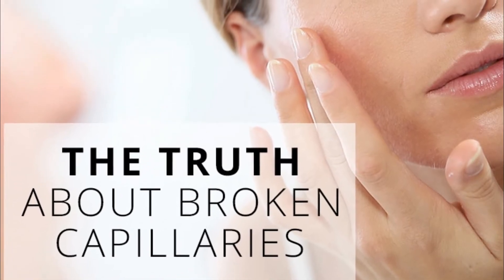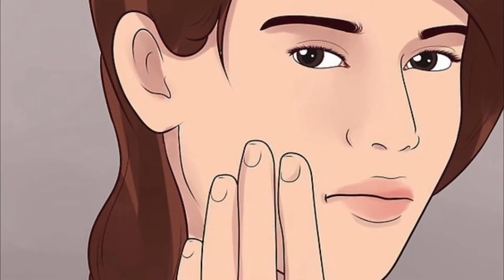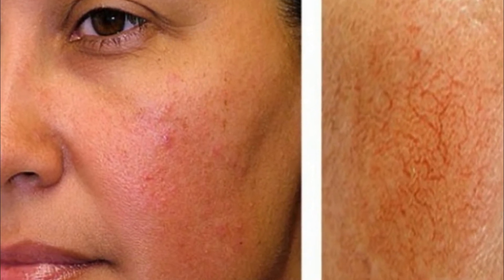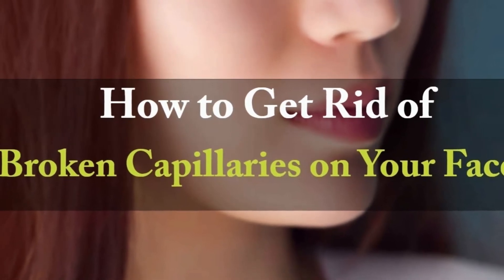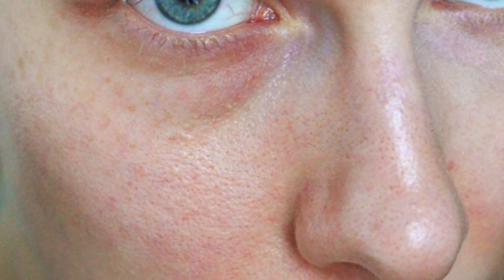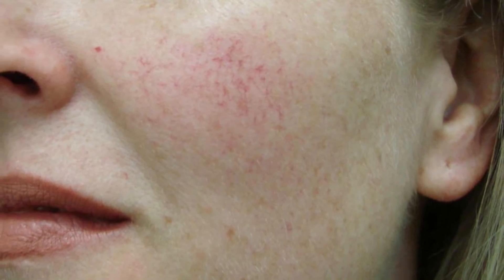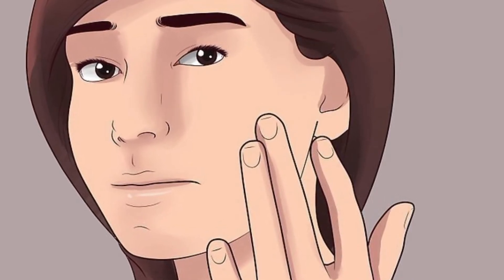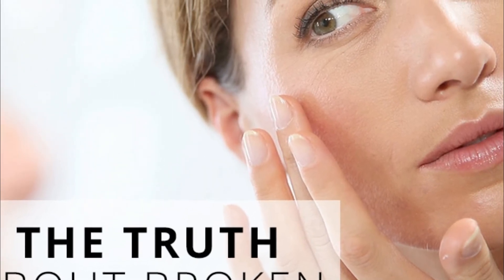How to Get Rid of Broken Capillaries on Your Face - How to Get Rid of Broken Capilary Veins on Face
Broken capillary veins are those thin, spidery, ribbon-like lines that populate on the lower half of your face, such as around your nose, cheeks, and mouth. While covering them up so that your complexion looks truly even is a temporary solution, enlarged capillaries are so stubborn that even using makeup on them can be tough.